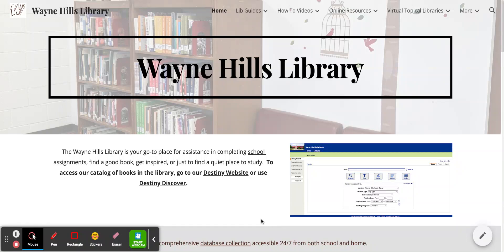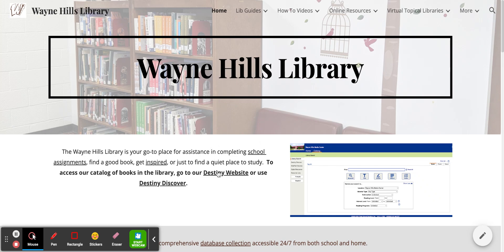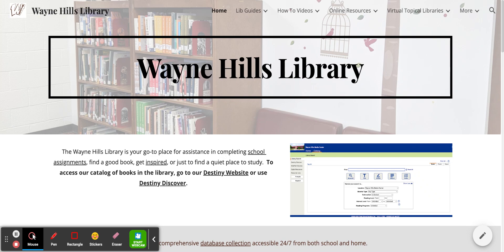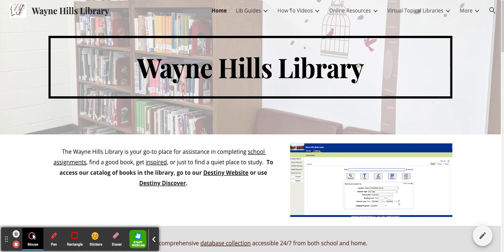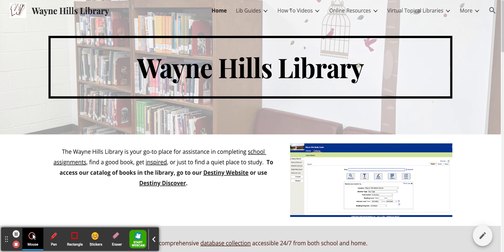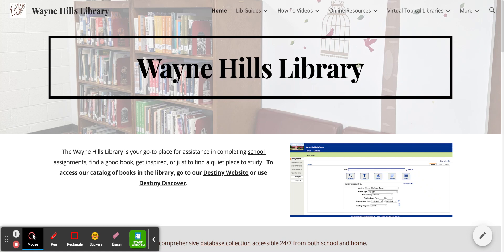Wayne Hills Library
How to used Destiny for finding research books